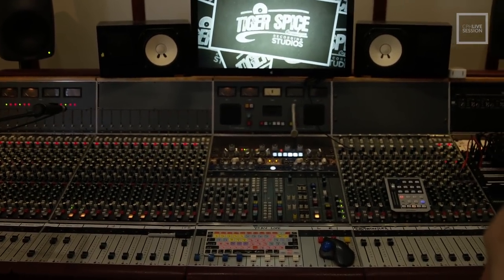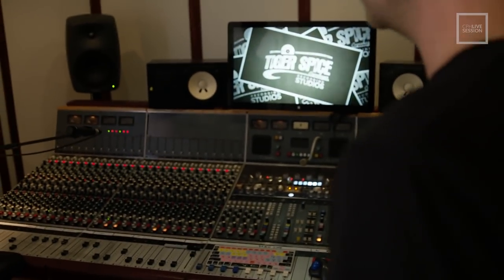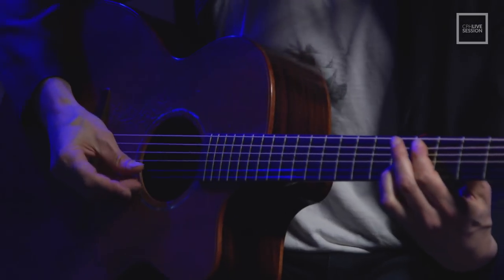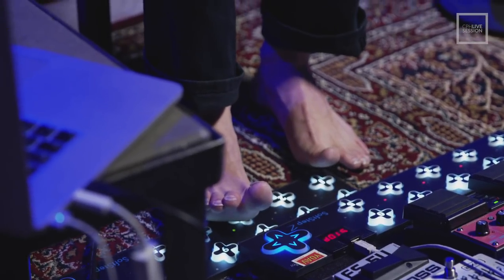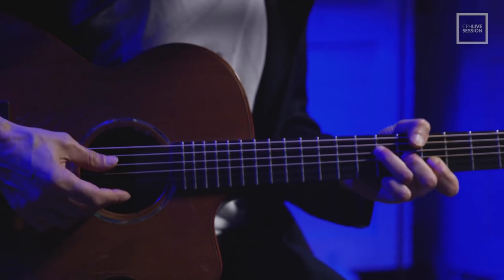YOAV - Live at Tiger Spice Studios 2018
Back in September 2018, Yoav performed live at Tiger Spice Studios in Copenhagen, showcasing a handful of songs from his new album "Multiverse" along with a few classic hits.

Big thanks to Tiger Spice Studios and CPH LIVE for making this film happen.